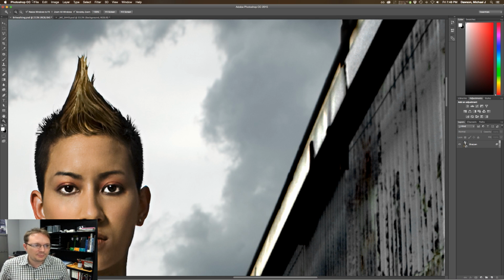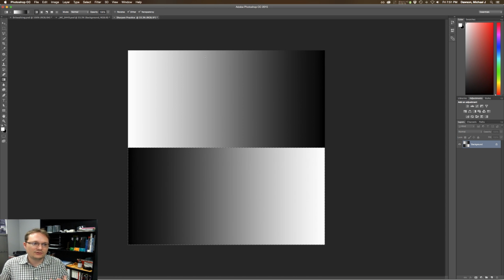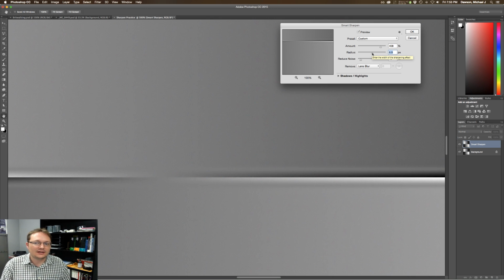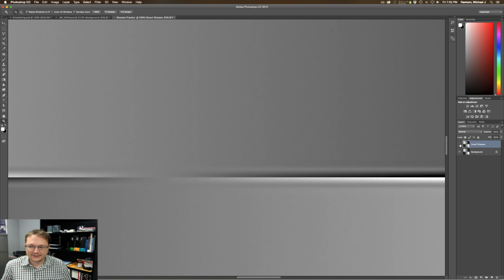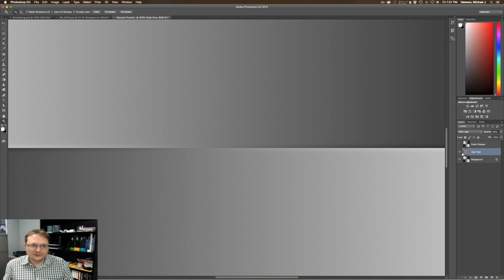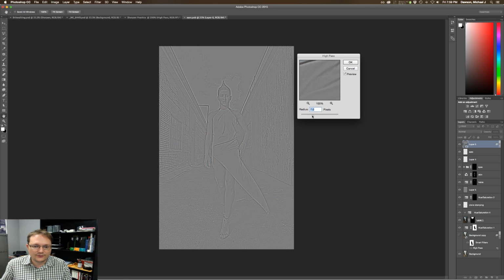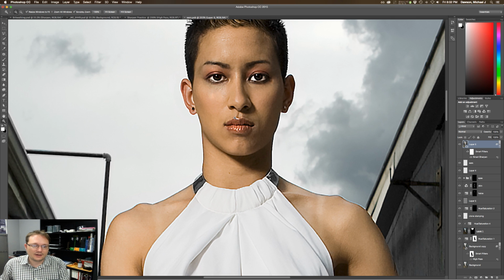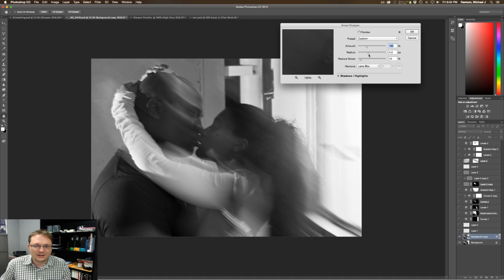Deeply Understanding Sharpening in Photoshop